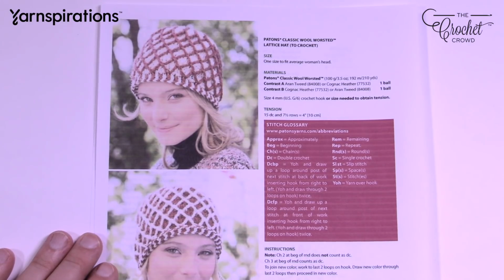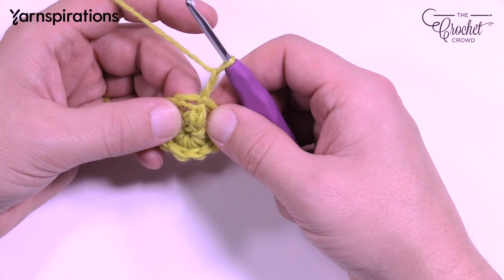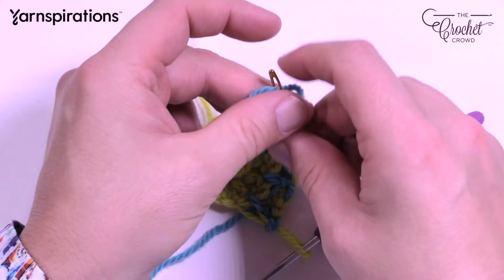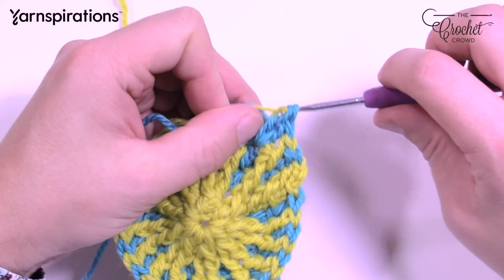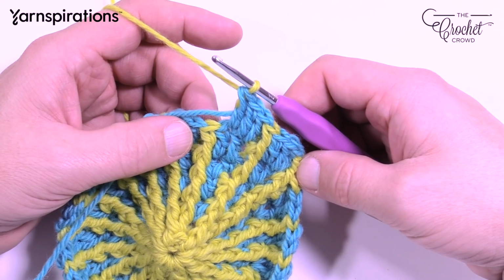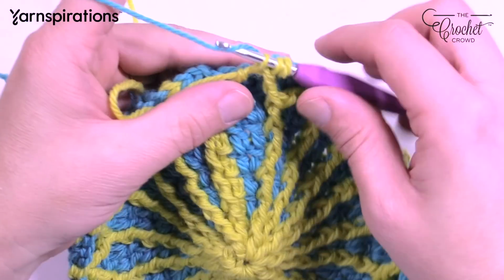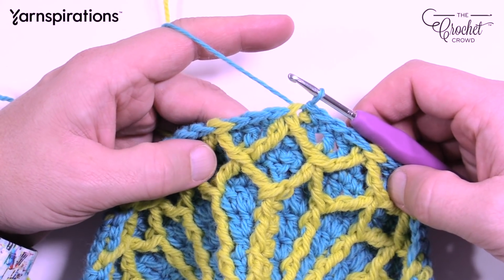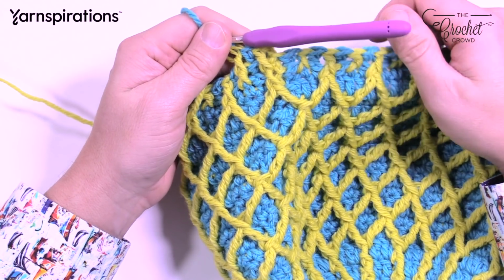Easy Crochet Textured Lattice Hat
A really neat hat is the Crochet Lattice Hat. The lattice is crochet into position as the hat is made. The great thing about this pattern is the growth of the hat is finished by the time the lattice takes effect. This means for me, easy counting to keep the pattern going.